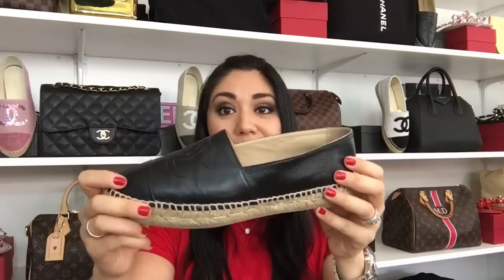Chanel Espadrilles | Minks4All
::::::::::::::::::::::OPEN ME PLEASE:::::::::::::::::::::::::::::

Hi Babes! Today I wanted to touch base on a few key questions that I get on Chanel espadrilles. I will be covering comfort, wear and tear, what to expect and are they worth it. At times it does get chatty, so I am forewarning you, LOL! Stay Fabulous!!! Xoxoxo

Chanel espadrilles price range:
$675-$725, depending on material

Makeup in Video:
Eyes: Urban Decay Moondust
Too Faced Semi Sweet Chocolate Palette
Lips: Buxom Full-On Lip Polish Clair
Nails: Christian Louboutin Rouge